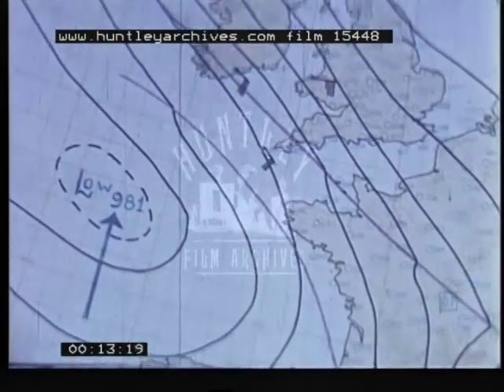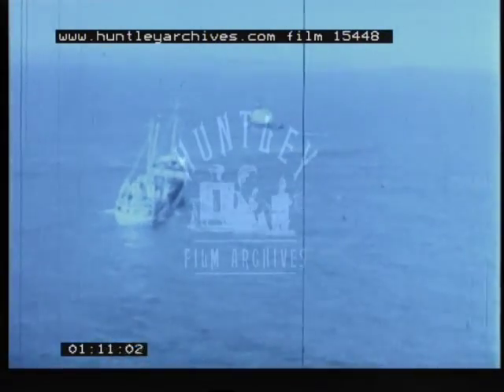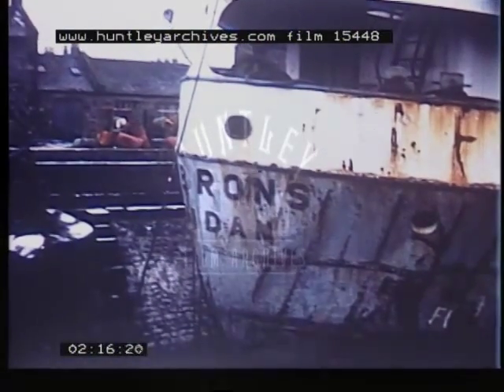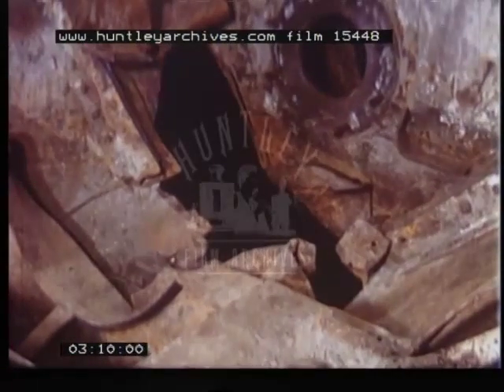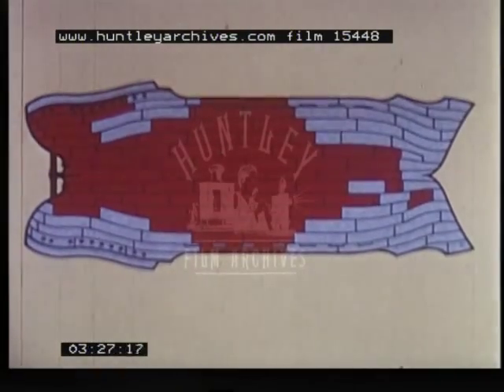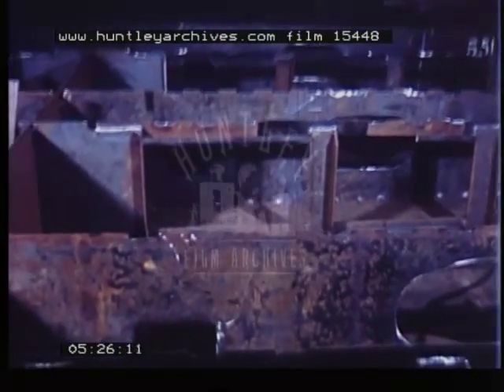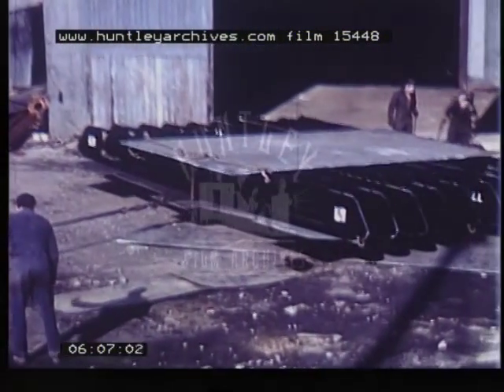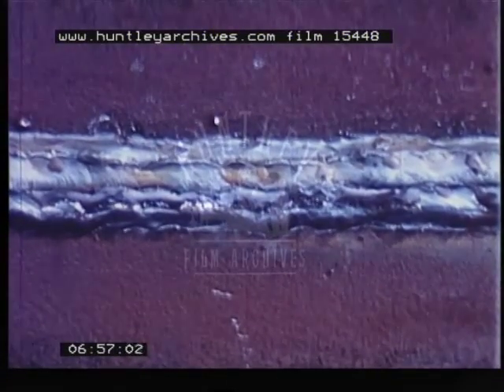Welding Ships, 1960's - Film 15448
Flag with Union Jack in the corner flying.  Ship mapping.  A ship is aground off the coast of Southern Ireland and a lifeboat from Dunmore East attends.  The Dutch vessel 'Jan Brons' is seen on the rocks.  After being taken to Dublin the ship is towed Glasson Dock, Lancashire where the damage is viewed.  A man looks at the damage to the Hull of the ship and also internal damage to the hold and engine room is apparent.  (Diagram of ship).
Large parts of the ship are cut away and removed by crane.  Shipwrights work on the prefabrication for the hull using the wedling CO2 process.  Welding with protective mask.  A steel plate construction is lowered into the ship.  A crane lifts a large steel plate.  CO2 cylinder and welding.  Polythene sheeting is secured to the hull by magnets.
The ship which is renamed 'Susan' when rebuilt 1965 is ready to refloat and refit.  A group of men watch as the water level is raised as the ship is refloated.  A group of boys peer over a wall and watch.  The ships control room.  A horn sounds.